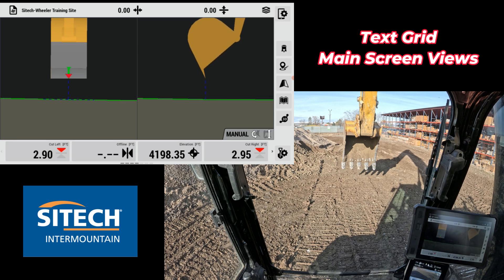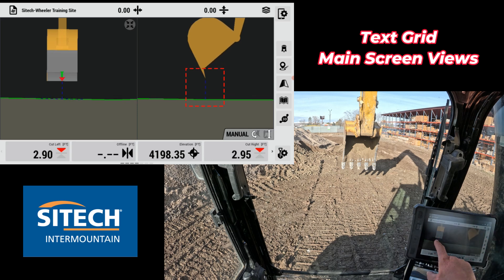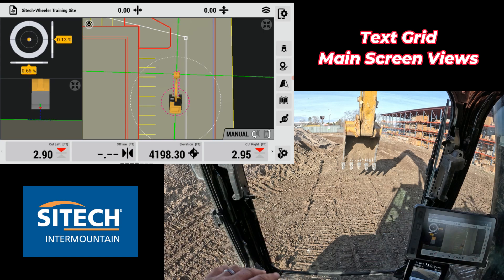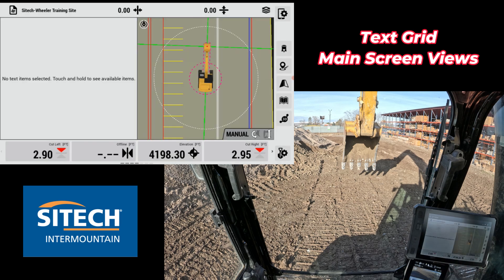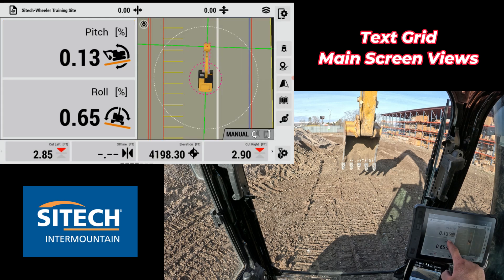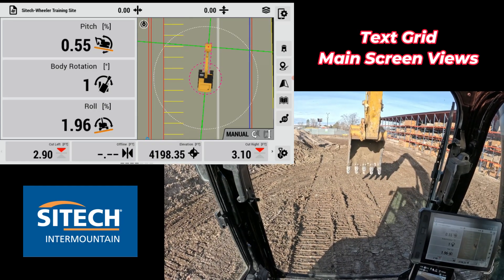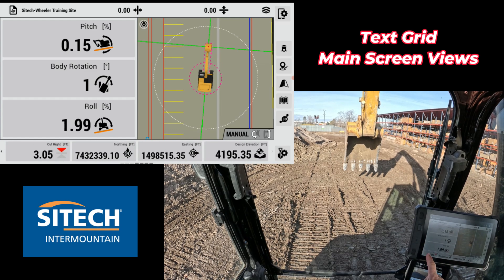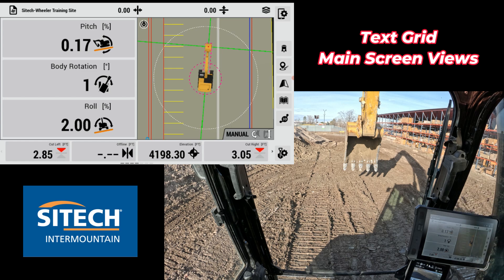Earthworks Text Grid Main Screen Views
You can make any main working screen a Text Screen to add in options instead of just using the lower ribbon.